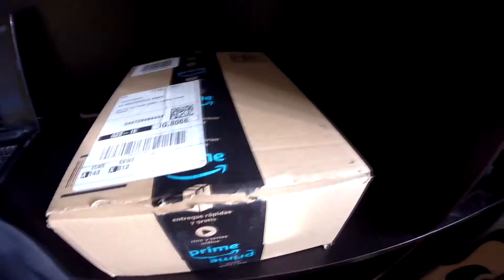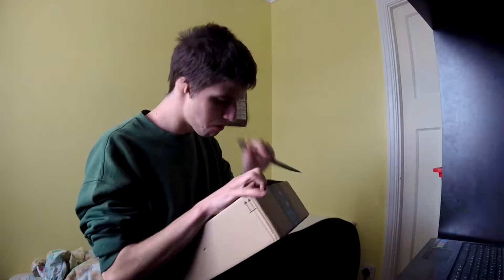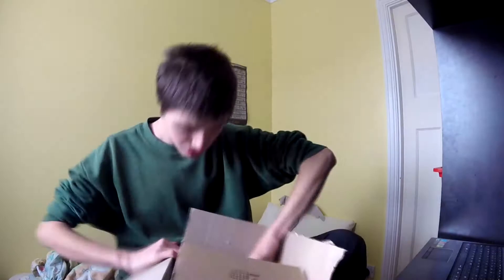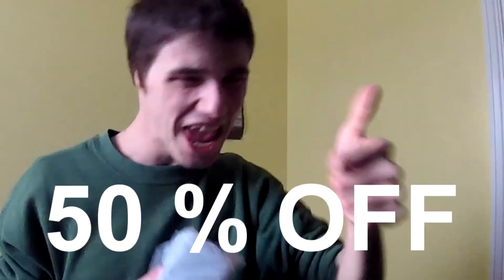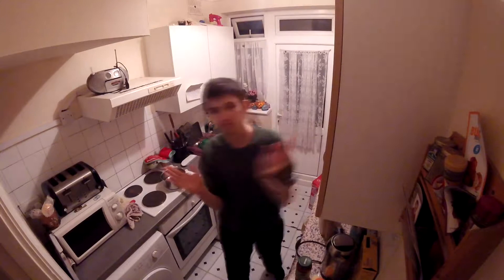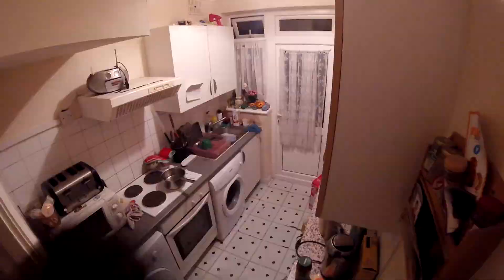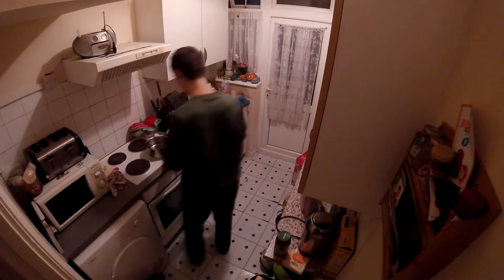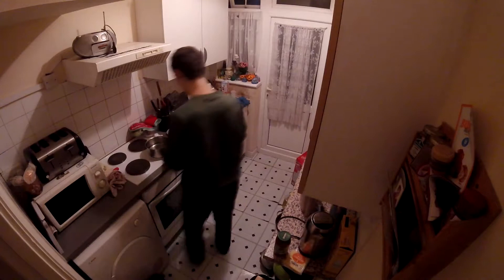I CANT BELIEVE ITS FINALLY HERE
I'm a 23 year old child in London I try to make comedy videos, with a crazy family. This is me